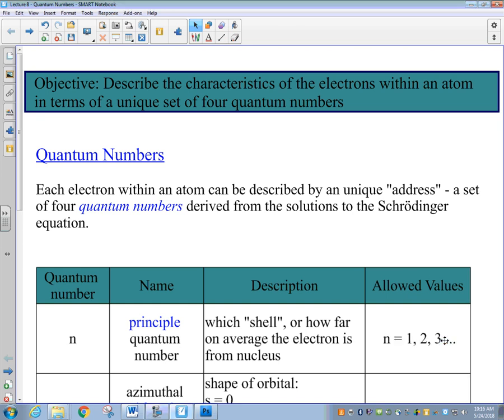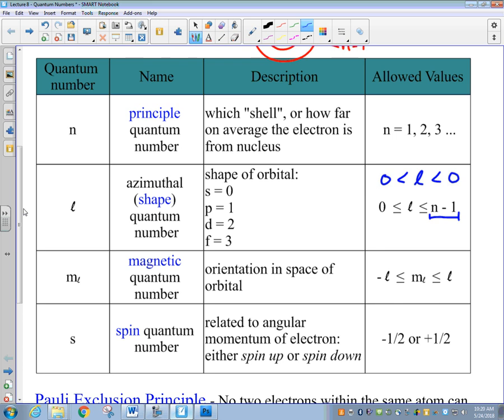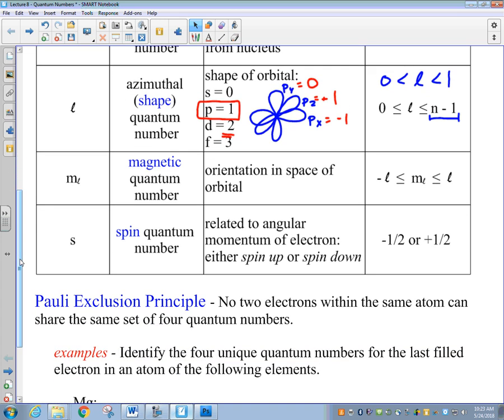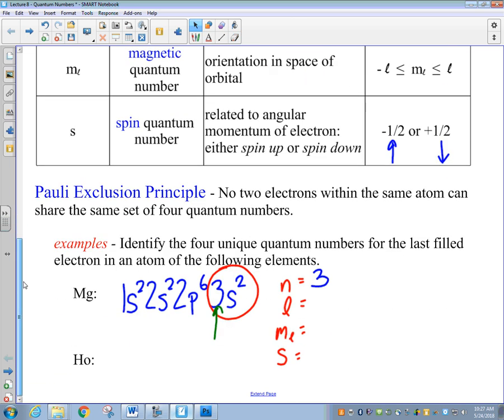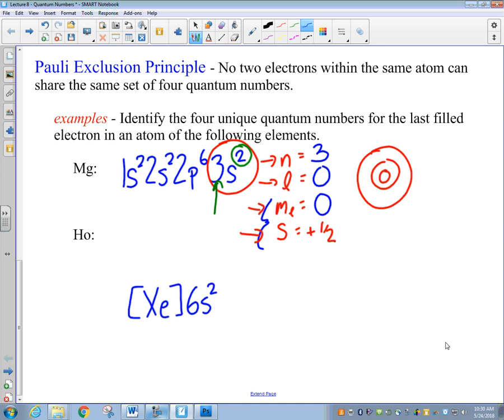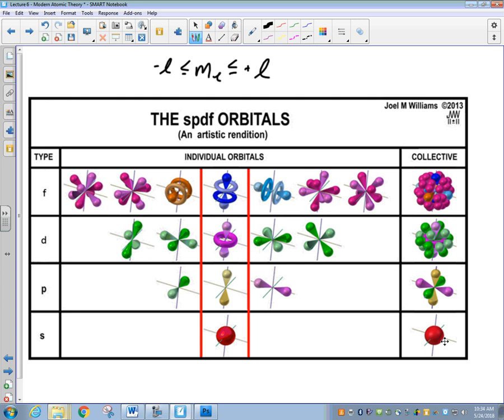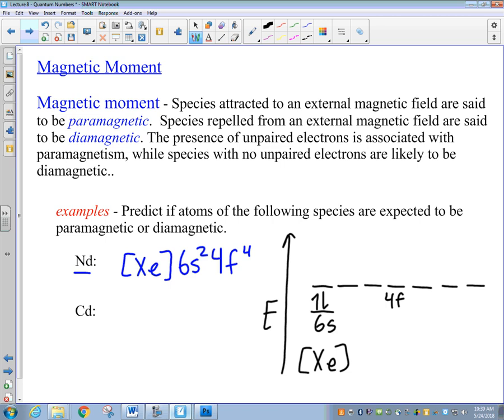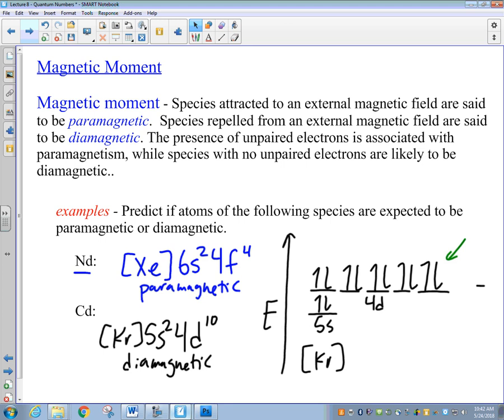Lecture 8 Quantum Numbers